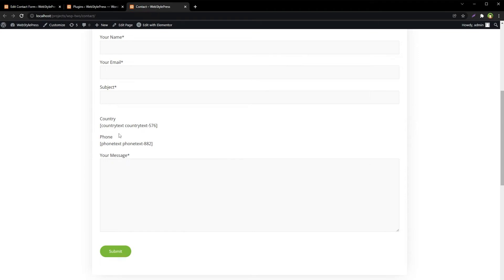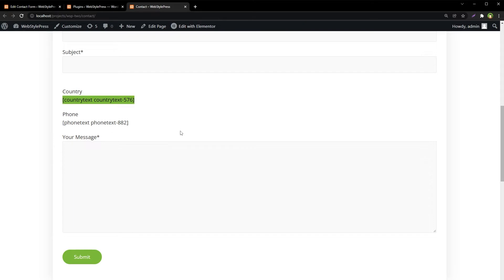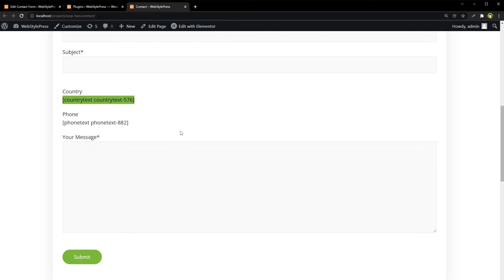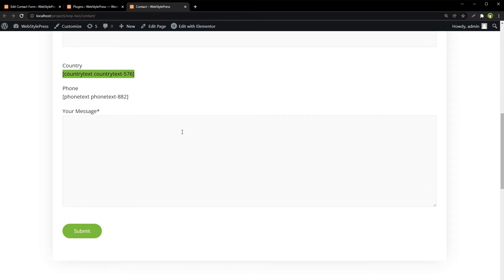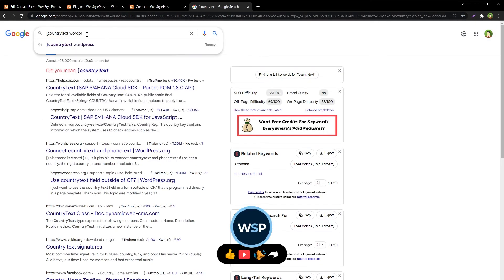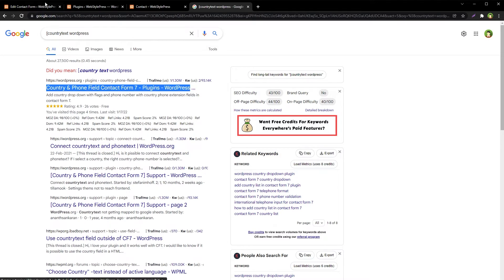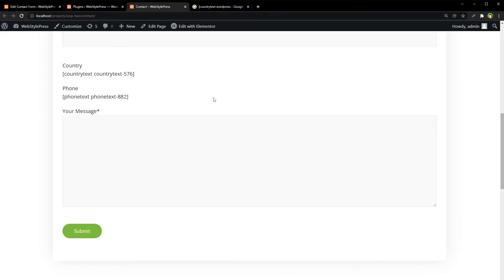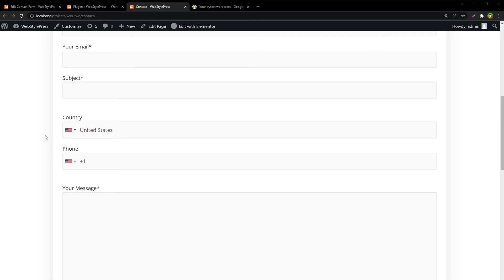Fix Extra Code Display in WordPress Content | Broken Plugin or Bad Shortcode | WordPress Tutorial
If you see some extra code output in WordPress pages or posts or in content in WordPress, it is probably due to any plugin issue. May be a plugin has upgraded with breaking changes, and you need to update its shortcode in content. Or a WordPress plugin was deleted or deactivated due to some issue. In that case if the plugin had shortcode in content, you will see those shortcodes in the output instead of the real thing that plugin meant to display. In my case we are looking at a form displaying extra code in page.

First part of shortcode is the shortcode name and second part is variable name. We can also search that shortcode name in Google and in search suggestions we may be able to see a relevant plugin name matching our shortcode.

Now look at your WordPress plugins page. If you see a similar plugin deactivated there, just activate it and see if the problem is fixed. In my case problem is fixed. So watch for the deactivated plugins, you can also search shortcode name to find the missing or deactivated plugins or you can simply edit the relevant page and delete those extra tags or codes if you don't need those.